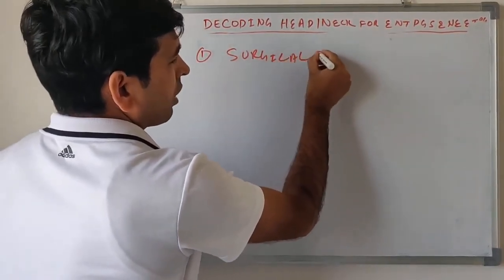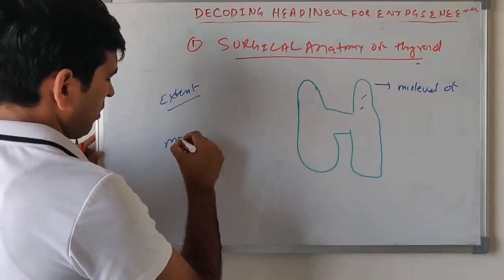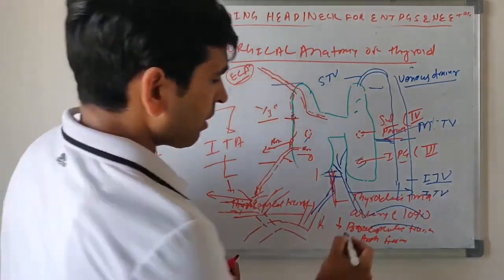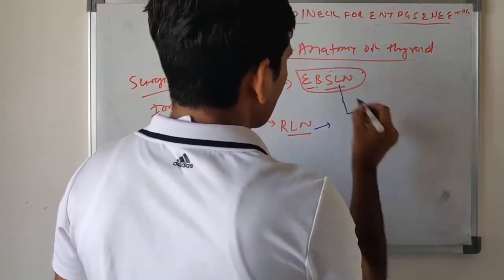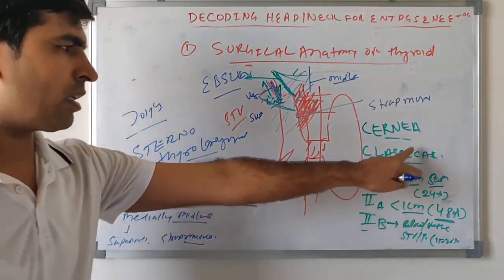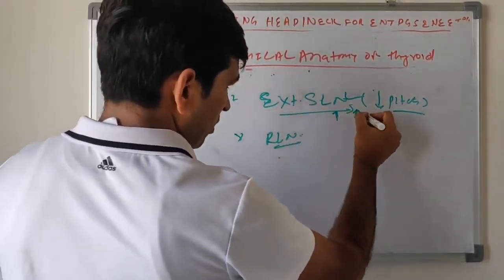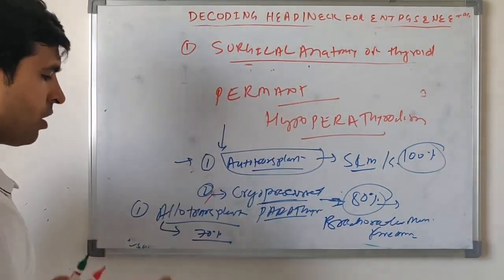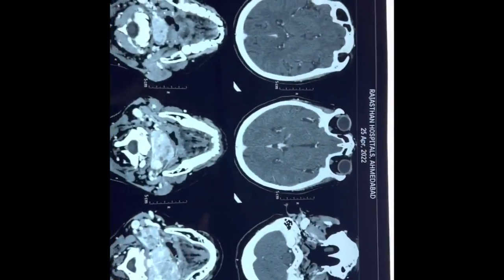THYROID//THYROIDECTOMY -COMPLETE PACKAGE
The thyroid gland is a butterfly-shaped endocrine organ located in the anterior neck.
 • It consists of two lobes (right and left) connected by an isthmus, sometimes accompanied by a pyramidal lobe.
 2. Location
 • Situated at the level of the C5-T1 vertebrae.
 • Encased by the pretracheal fascia, lying anterior to the trachea and esophagus.
 3. Blood Supply
 • Arterial Supply:
 • Superior thyroid artery: Branch of the external carotid artery.
 • Inferior thyroid artery: Branch of the thyrocervical trunk.
 • Thyroid ima artery (rare): May arise from the brachiocephalic trunk or aortic arch.
 • Venous Drainage:
 • Superior, middle, and inferior thyroid veins drain into the internal jugular and brachiocephalic veins.
 4. Lymphatic Drainage
 • Drains into prelaryngeal, pretracheal, and paratracheal lymph nodes.
 5. Nerve Supply
 • Recurrent laryngeal nerve (branch of vagus): Runs in the tracheoesophageal groove, controlling intrinsic laryngeal muscles except cricothyroid.
 • External branch of the superior laryngeal nerve: Supplies the cricothyroid muscle.
 6. Surgical Considerations
 • Capsule: The thyroid gland is covered by a thin true capsule, surrounded by a false capsule derived from the pretracheal fascia.
 • Zuckerkandl’s tubercle: Posterior projection of the gland, a landmark for identifying the recurrent laryngeal nerve.
 • Ligament of Berry: Connects the thyroid to the trachea; recurrent laryngeal nerve is closely related here.
 7. Pathological Importance
 • Enlargement (goiter) or tumors can displace vital structures like the trachea, esophagus, and carotid arteries.
 • Injury to the recurrent or superior laryngeal nerves during surgery can cause voice changes.